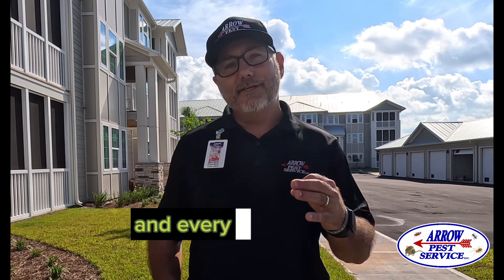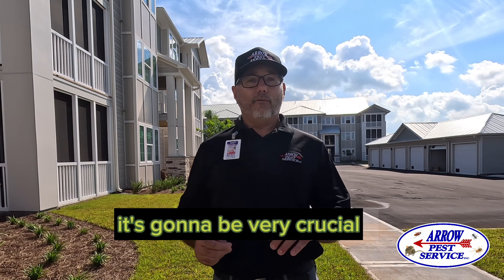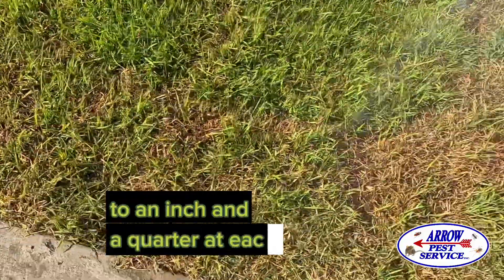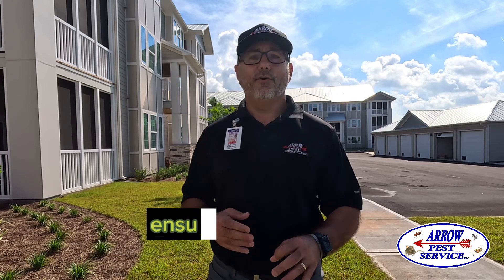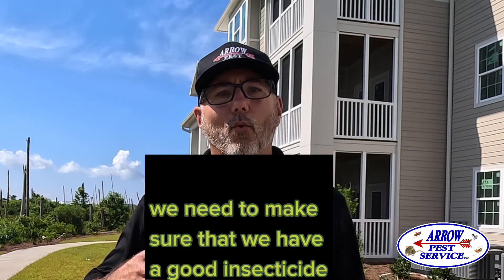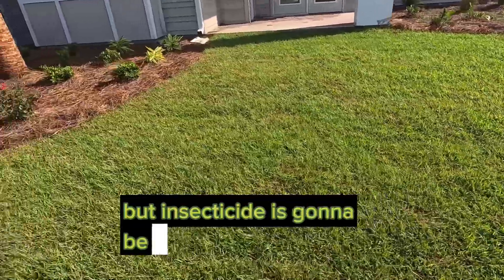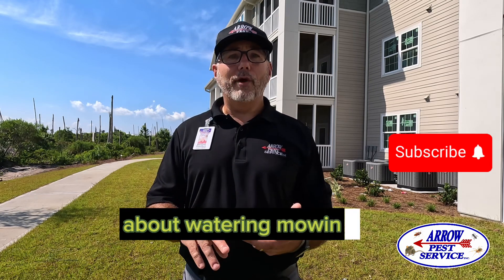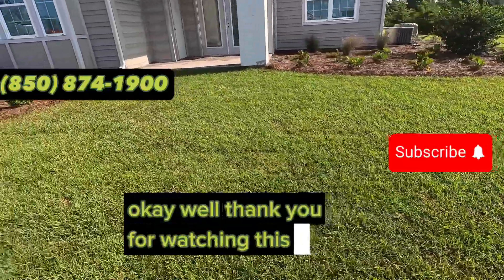What’s Next for Your New Grass? Expert Tips for a Thriving Lawn!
Welcome to Arrow Pest Service! Need help with your new sod? In this video, we'll guide you through the four essential steps to ensure its health and vitality: watering, cutting, insecticide application, and weed control.

Proper watering is crucial for new sod establishment, and we'll show you the right techniques to keep it hydrated without overdoing it. We'll also provide valuable insights on when and how to mow your sod to maintain its optimal height and promote healthy growth.

Insect pests can wreak havoc on your new sod, so we'll demonstrate effective insecticide application methods to protect your turf from harmful bugs. Additionally, we'll share expert tips on weed control, ensuring your new sod remains weed-free and flourishing.

At Arrow Pest Service, we take pride in providing top-notch pest control solutions. With our expertise and commitment to customer satisfaction, we'll help you achieve a lush and thriving lawn.

Let's get your new sod off to a healthy start!